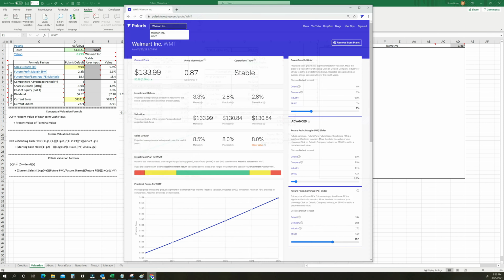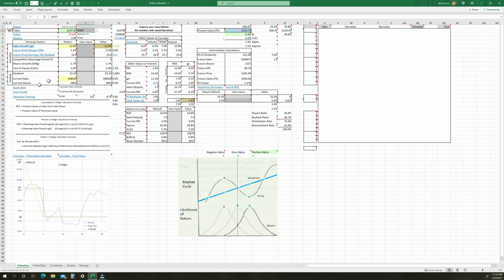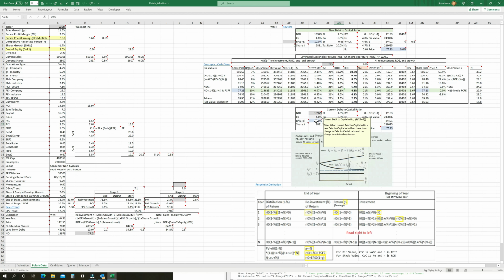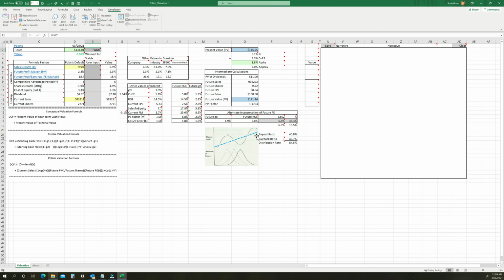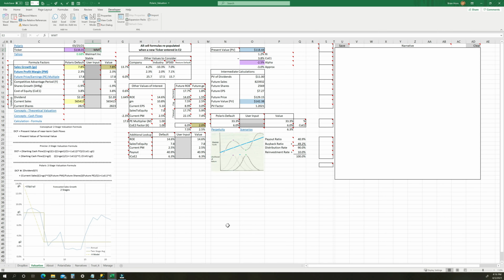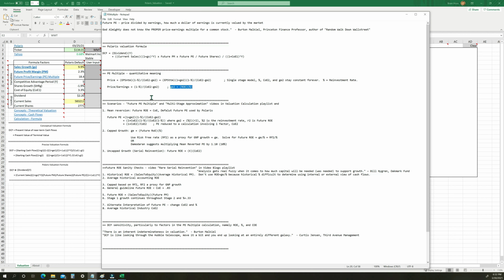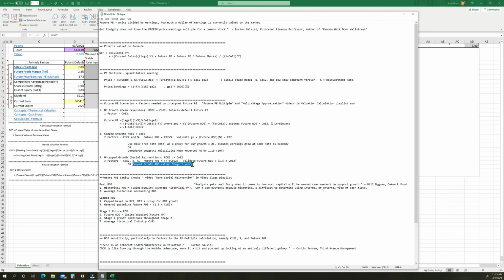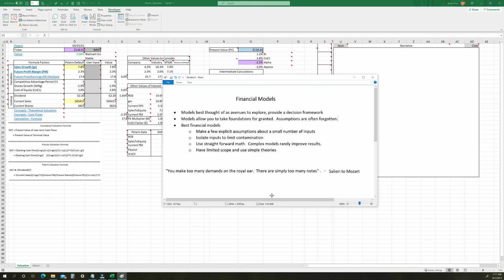Polaris Valuation App - Users Guide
00:00:00 Start
00:00:41 Spreadsheet is companion to Polaris Investing website, for advanced users.
00:01:56 Download spreadsheet from Dropbox link on website
00:02:48 Worksheets - Manage, TrustIt, Topical, Candidates, Queries, Narratives, PolarisData, About, Dropbox, Valuation
00:05:47 Polaris valuation formula - 2 stages
00:06:53 H model - avg growth (gavg).  gavg = (gh + gl)/2.  gh = (2)(gavg) - gl
00:07:28 Polaris valuation formula compared to Malkiel conceptual formula Damodaran precise formula
00:08:01 Other Videos on the valuation formula
00:09:15 Polaris valuation uses Sales Growth opposed to Earnings Growth, Sales easier to forecast, avoids negative earnings
00:10:12 Overview of Valuation worksheet - cells with grey background for user input.  Dark grey indicates cells used most often.
00:10:16 Cell E2 is primary way to enter ticker.  Other ways to enter Ticker - partial Company name, Quick Ticker Input, Dropdown list
00:13:38 Dropdown lists switch
00:17:13 Comparison to Polaris Investing website
00:18:56 Variables are subjective valuation inputs.   Lookup values are facts.
00:20:38 Intermediate calculations
00:21:33 Additional Lookup values
00:22:16 Advanced user additional Lookup values, used in calculating alternate valuation.
00:23:03 Alternate valuation -  Single Stage FCFF
00:25:13 Equivalent valuation - Single Stage FCFE
00:25:57 Alternate valuation inputs
00:26:48 Use market prices for Debt and Stock.  Book value of Debt and Equity have no relationship with economic value.
00:27:28 Capital Structure - Modigliani and Miller results used to forecast impact of of change in Debt to Capital ratio
00:29:14 Saving/Restoring Narratives
00:29:59 Narrative template
00:32:58 Narrative worksheet
00:34:19 Spreadsheet default valuation slightly different than website default valuation
00:37:51 Graph in Valuation spreadsheet - blue line is valuation, black curve is price.  Blue dot is current valuation.
00:41:03 Investor expected return (Ri) based on valuation AND current price.  Ri is compared to benchmark CoE1.
00:43:28 Stage 1 Cost of Equity (CoE) calculated using CAPM,  CoE = Rf + (Beta)(Rm-Rf), ERP = (Rm-Rf)
00:44:34 Alpha = Ri - CoE
00:45:13 Likelihood of returns - returns normally distributed
00:47:23 Other discount factors besides CoE: Phil Town investor expected return and Warren Buffett Risk Free rate (Rf)
00:50:51 Defensible Sales Growth value
00:53:48 Defensible Future PM
00:55:12 Defensible Competitive Advantage Period (Y) - default 5 years
00:55:40 Defensible Shares Growth
00:56:05 Defensible Cost of Equity (CoE) - exercise in categorizing.  CoE1 is benchmark to compare to Ri
00:59:01 Defensible Future PE Multiple
01:01:11 Disciplined approach to applying Malkiel's two stage valuation formula, quantitative interpretation of PE multiple
01:02:02 Valuation dominated by final near term cash flow and terminal value multiplier (capitalization factor)
01:03:18 General idea behind most valuation models - break future up into few chunks (stages), near term period and beyond near term perpetuity
01:05:45 Quantitative definition of PE Multiple = (1-%)/(CoE-(ROE)(%)), 3 values - CoE, ROE, and %.
01:07:35 Scenario 1: No Growth (Mean Reversion), Future ROE equals CoE2.  1 factor - CoE2.  Future PE = (1+CoE2)/Coe2.  No Growth in value, NOT no growth in earnings.
01:11:33 Click on G8 to consider other Future PE's based on alternate Beta 2 values
01:13:26 Scenario 2: Capped Growth, Future ROE greater than CoE2.  2 factors - CoE2, %.  Future PE = (1-%)/(CoE2-(Rf2/%)). Alternatively increase mean reverted PE by 10%.
01:17:47 Scenario 3: Uncapped Growth Future ROE much greater than CoE2.  3 factors - CoE2, %, K.  Future ROE = (K)(CoE2).  Validate Future ROE less than (1.5 x CoE2).  Alternatively consider extending Y.
01:21:01 Future ROE Sanity Checks - Past ROE, Capped ROE, Future ROE
01:21:39 Difficult to determine future AND past Reinvestment Rate (%).  Internal view vs External view of cash flows.
01:25:11 Impact of debt/leverage on ROE
01:26:32 Valuation is sensitive to inputs, particularly sales growth, future PM, and future PE
01:29:22 Other valuation formulas, ValuePro has 20 inputs. Tradeoff between number of input values and sensitivity of valuation to each input.
01:30:04 Financial Models - framework to make decisions involving uncertainty.  Best models have few inputs and use easy math.
01:31:16 Wrap-up